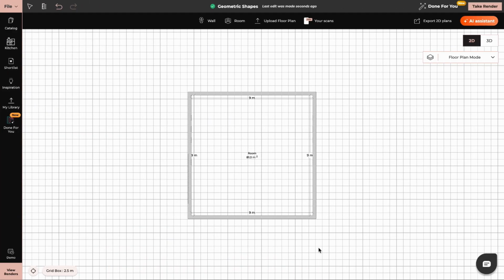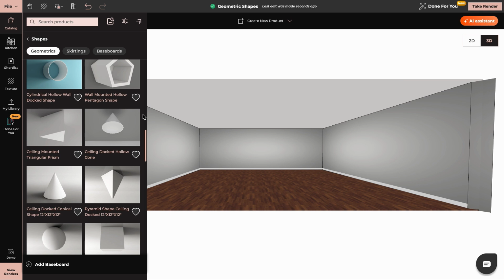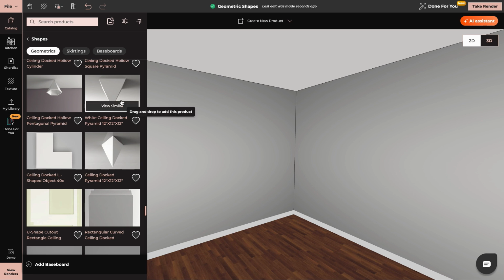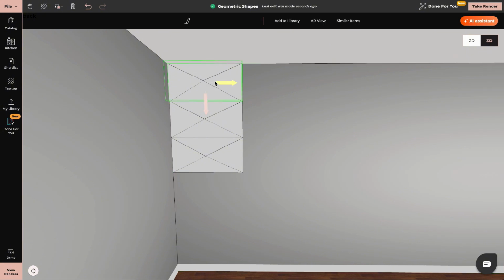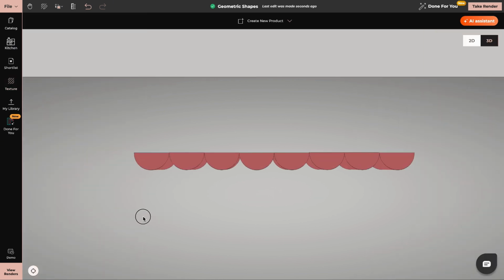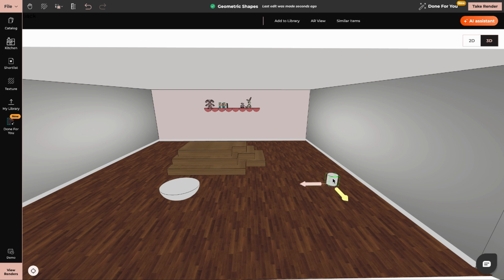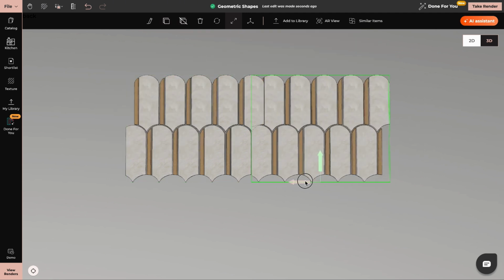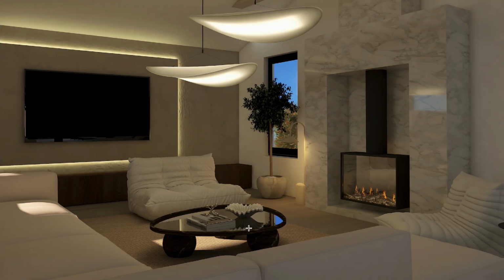Get Ahead of the Competition with Foyr Neo's Geometric Shape Secrets!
Unlock the mysteries of FOYR NEO with geometric shapes!

 In this video, we dive into the hidden secrets of FOYR NEO, exploring how geometric shapes can reveal new insights and perspectives. From triangles to hexagons, we'll uncover the surprising connections between these shapes and FOYR NEO. Get ready to have your mind blown by the unexpected relationships and patterns that emerge. Whether you're a FOYR NEO enthusiast or just curious about the power of geometric shapes, this video is for you.

So, sit back, relax, and let's uncover the secrets of FOYR NEO together!

0:00 - 0:21 - Introduction
0:22 - 0:54 - Exploring Geometric Shapes in Foyr's Extensive Library.
0:55 - 1:17 - Showing how to place the shapes on their respective Spaces
1:18 - 2:16 - Using Hexagon Hollow wall docked
2:17 - 3:46 - Using Ceiling Docked Pyramid to create 2d wall design
3:47 - 4:29 - Using semi cylinder wall dock to create shelves in Kids room.
4:30 - 4:56 - Using Solid Hemisphere wall docks, to create Coffee Table
4:57 - 5:16 - Using Wooden Floor to create wooden steps
5:17 - 5:31 - Using Floor docked Cylinder shape for creating columns
5:32 - 6:50 - Creating Niches using different shape
6:51 - 7:06 - Using Solid Sphere to create coffee table
7:07 - 7:12 - Final Rends of the coffee table created
7:13 - 7:31 - Ending